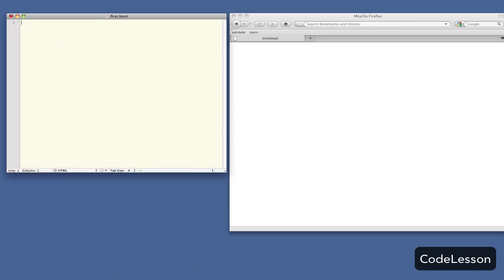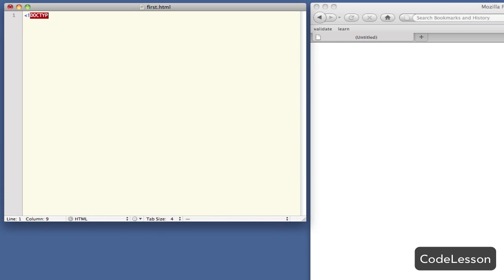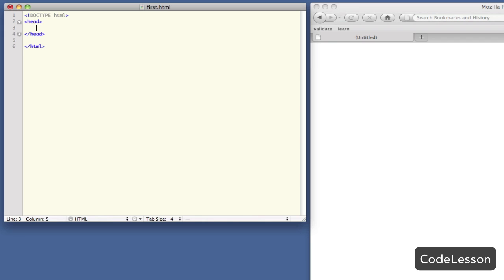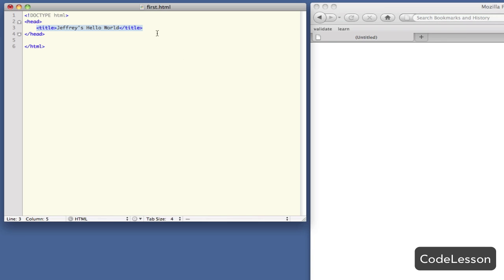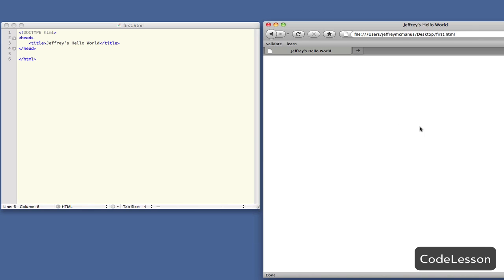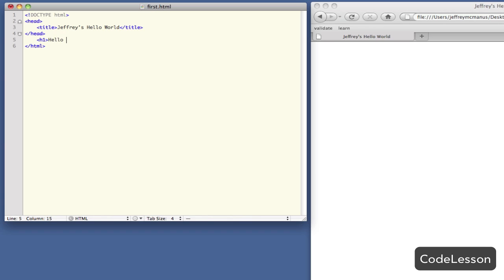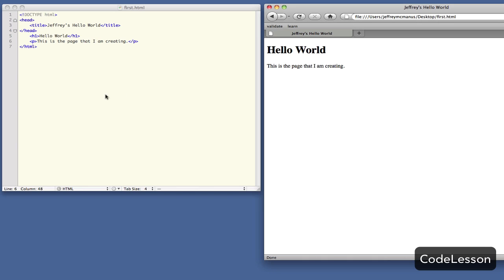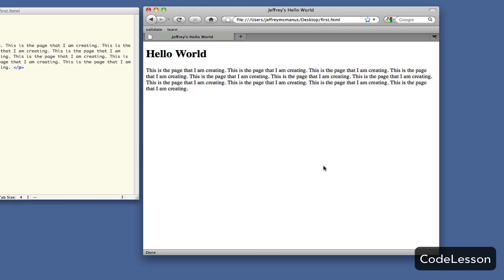CodeLesson HTML5 Hello World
A basic "hello world" with HTML5 from the CodeLesson.com HTML5/CSS course